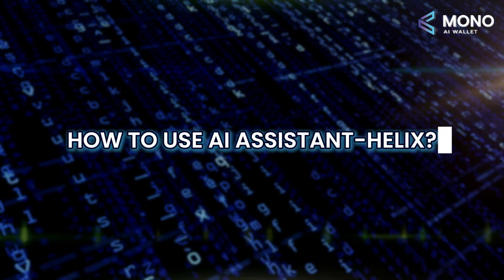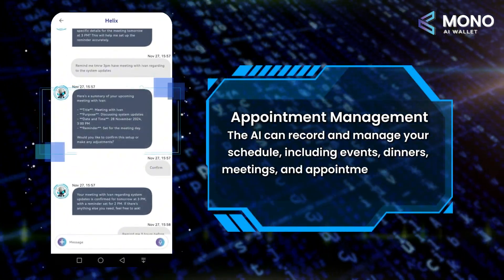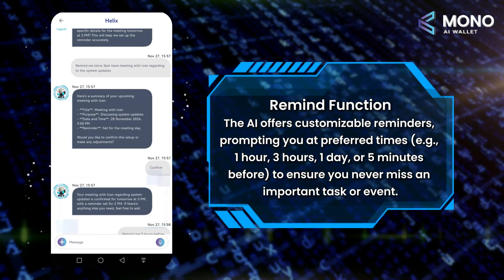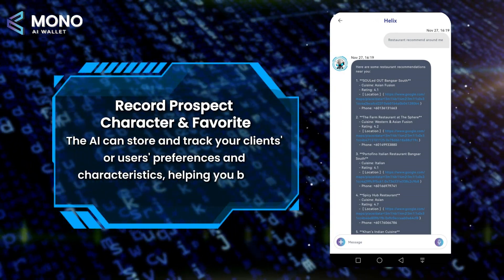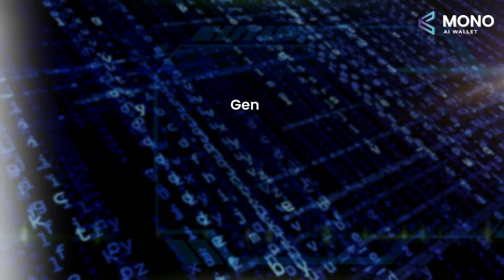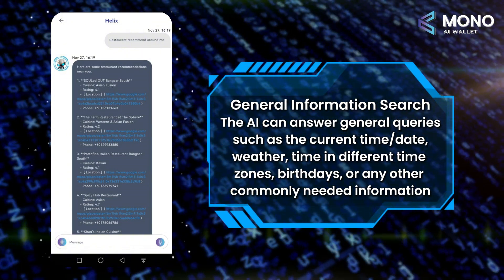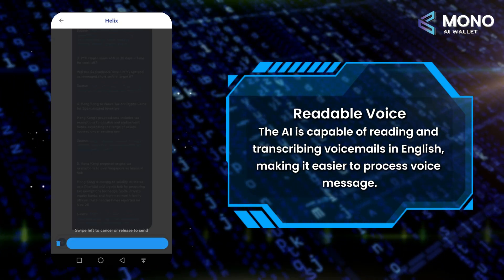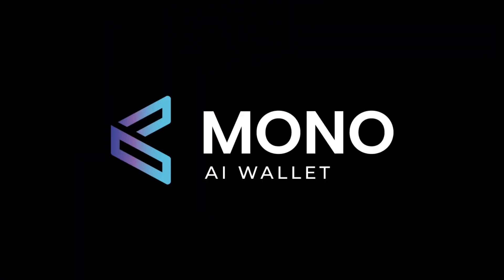How to Use AI Helix | Mono AI Wallet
Unlock the potential of AI! Learn how to leverage AI Helix within Mono AI Wallet to enhance your financial operations and decision-making.